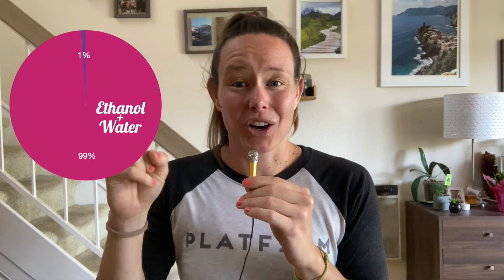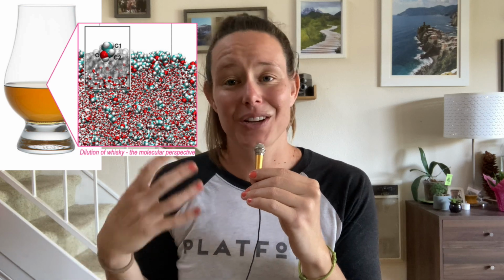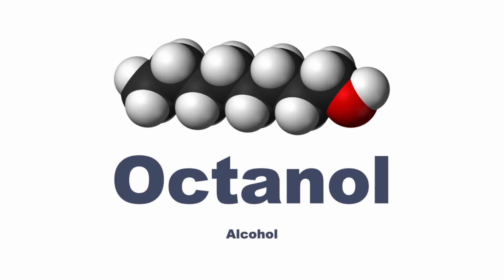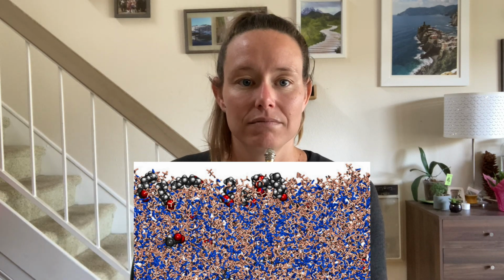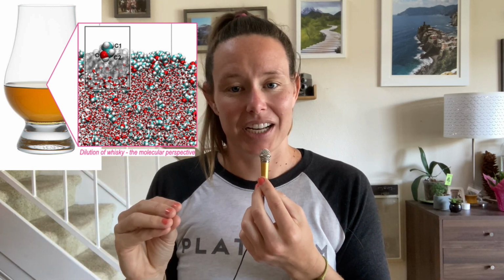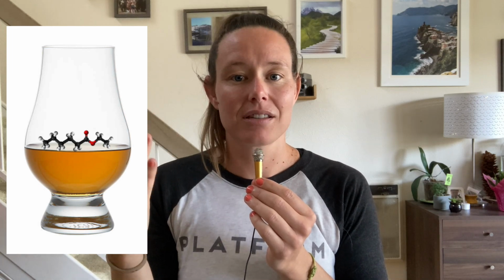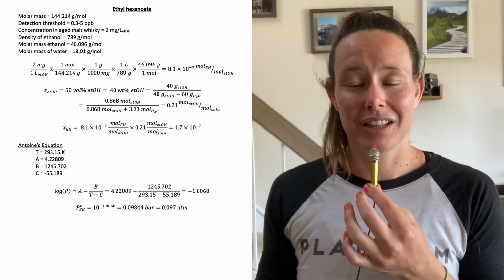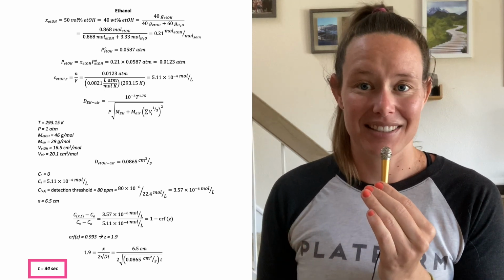Why do spirits smell less alcoholic in your glass over time? The molecular perspective!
How long should you wait before tasting your whiskey, rum, brandy, mezcal,  tequila, or other spirit? As it turns out, there's a strong scientific argument for waiting 5-10 minutes. It'll allow you to pick up more aromas rather than getting just a nose full of ethanol. And I'll explain the science behind this (in excruciating detail) in this video!

I hope you enjoy following along in this deep dive, where we look at the molecular dynamics of the spirit liquid and the fluid dynamics of the volatile aroma compounds in spirits! Keep in mind, I reference two simulations modeling what happens at the surface of whisky and I use calculations to estimate the behavior of the aroma vapors through the head space. I have made several assumptions along the way that aren't entirely representative of pouring yourself a glass of booze in real life. But I think that it provides a good foundation for understanding the evolution your spirit goes through as it rests in a glass.

*Molecular dynamics papers:*
"Molecular dynamics simulations of flavour molecules in Scotch whisky" by Shuttleworth et al. 2023 Journal of Molecular Liquids:

*List of laws & equations that I used:*
Antoine's equation
Ideal Gas Law
Raoult's Law
Fuller, Schettler, & Giddings Correlation for binary gas diffusion
Fick's 2nd Law

Follow on Instagram: @ThisBlogsNEAT